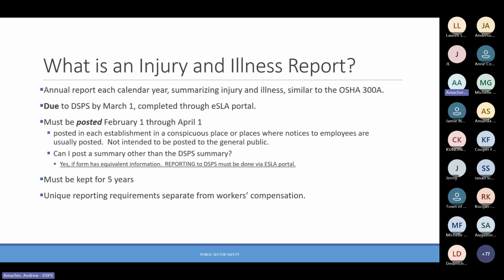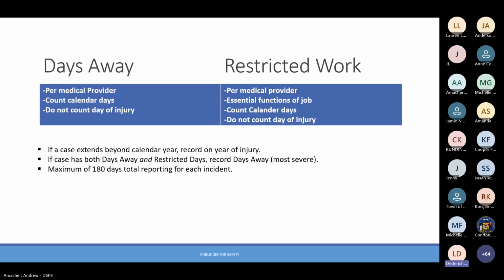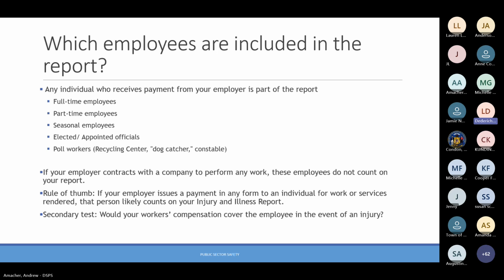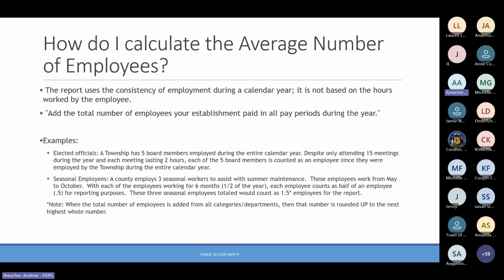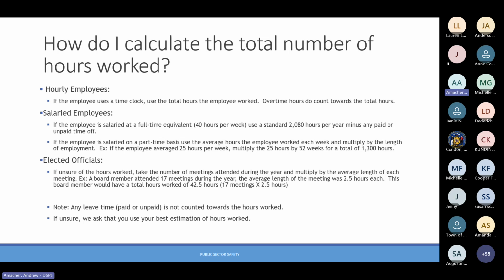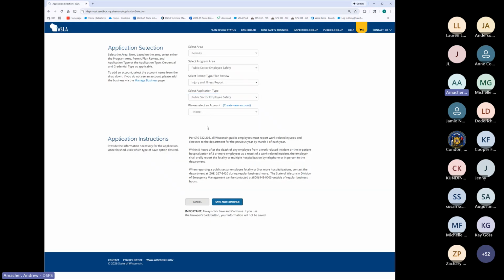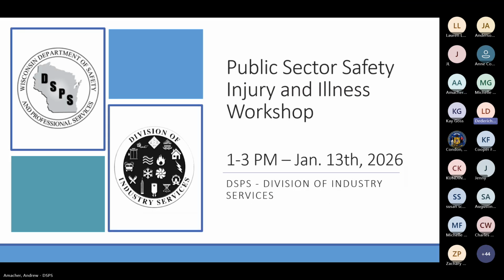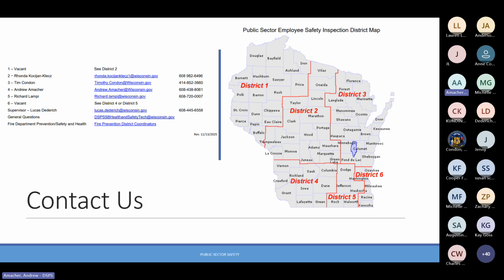2026 DSPS Public Sector Safety Workshop